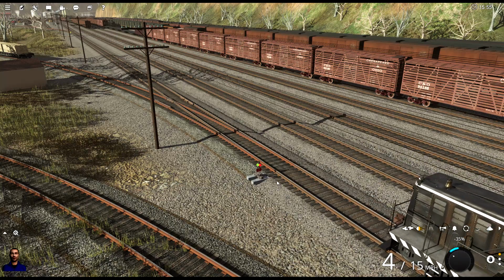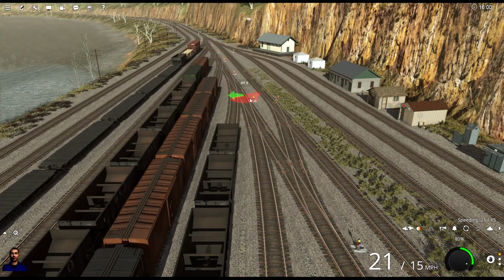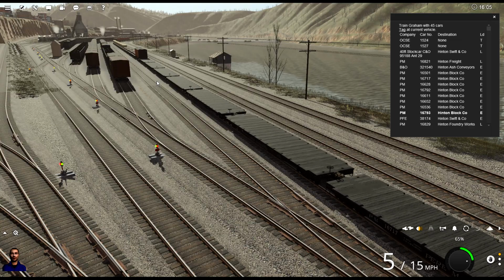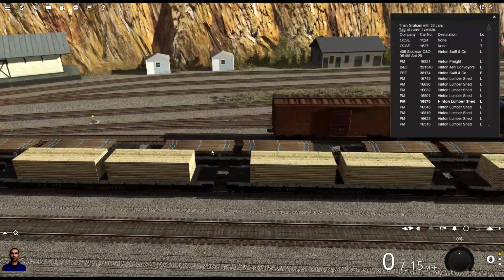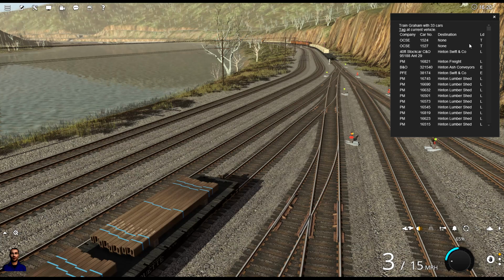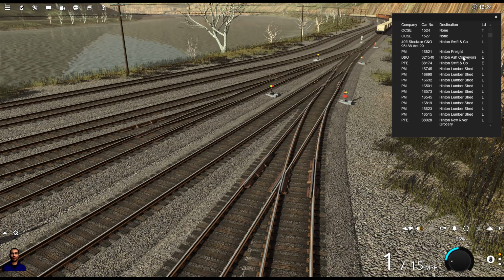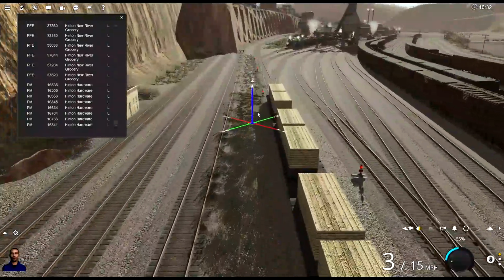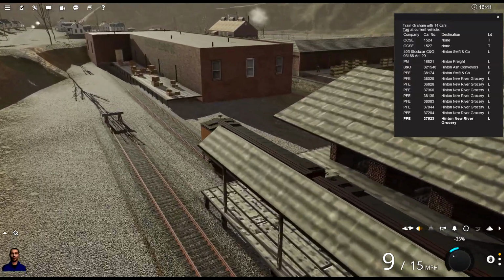Trainz 2022: C&O Hinton Episode 71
Get a running start 'cause the hill in Hinton is a doozy!  This may not be the channel for you.